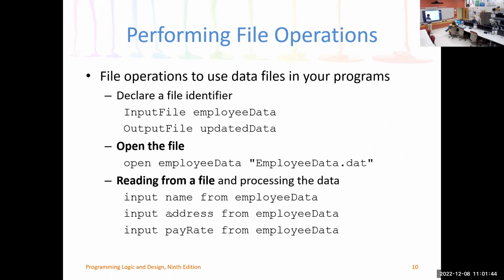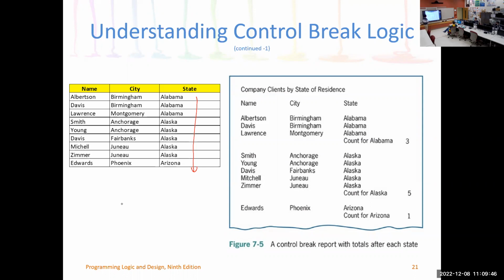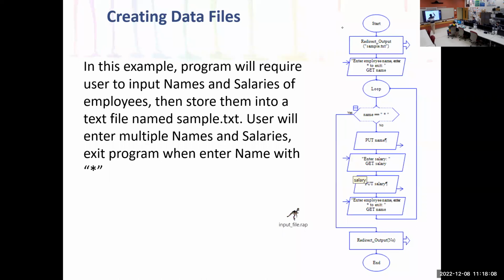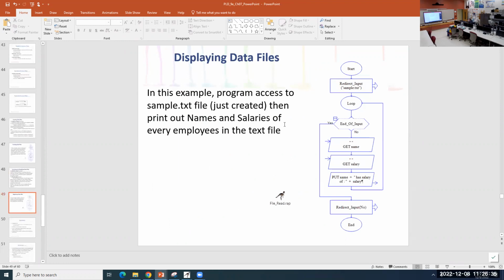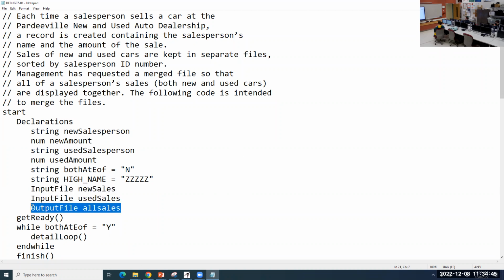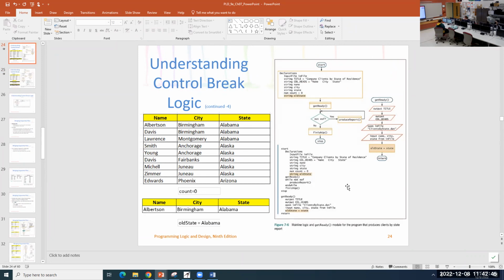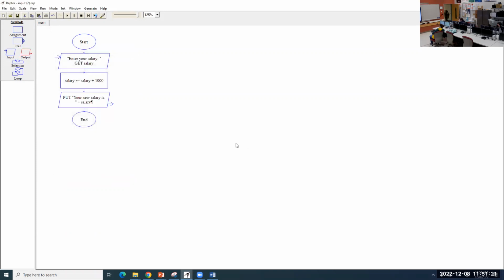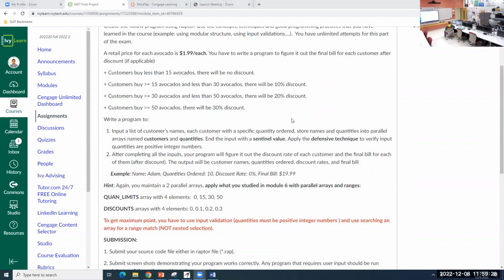SDEV 120: Module 7 - Part 2